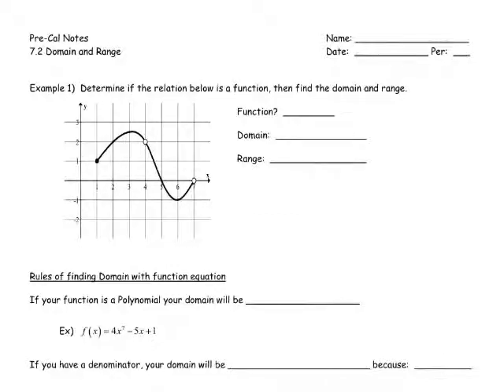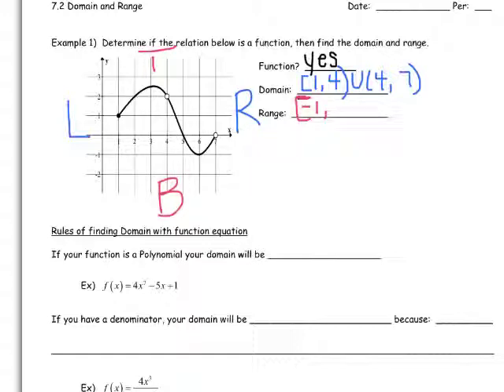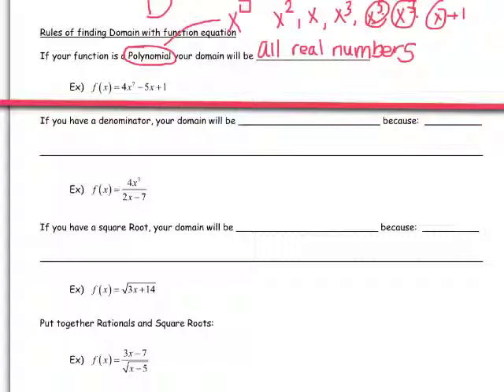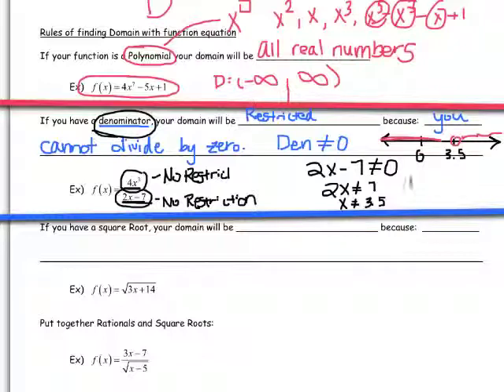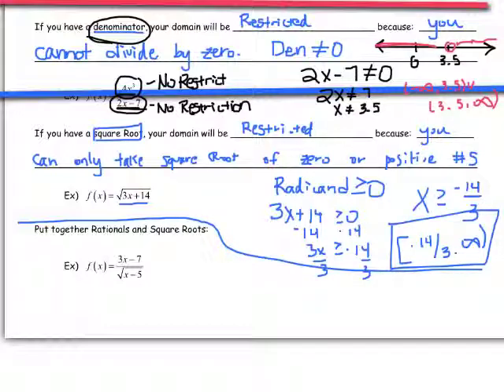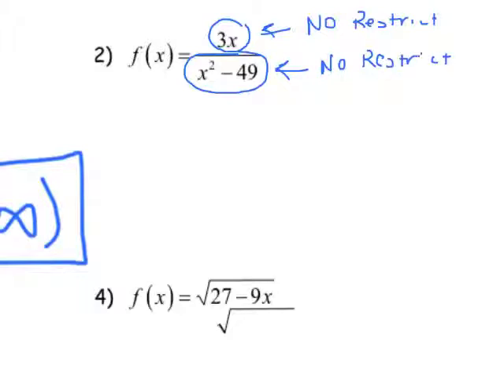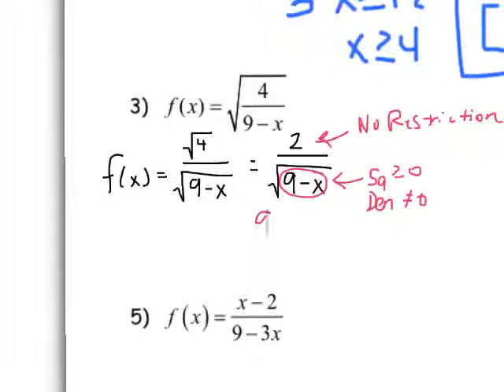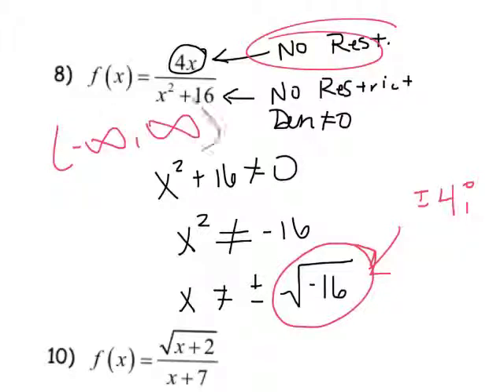7 2 Domain and Range